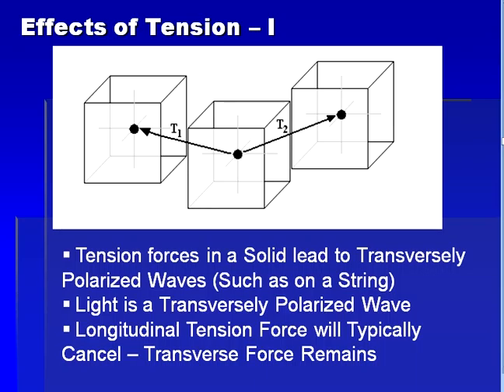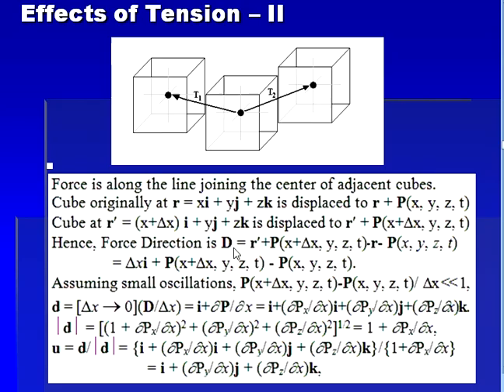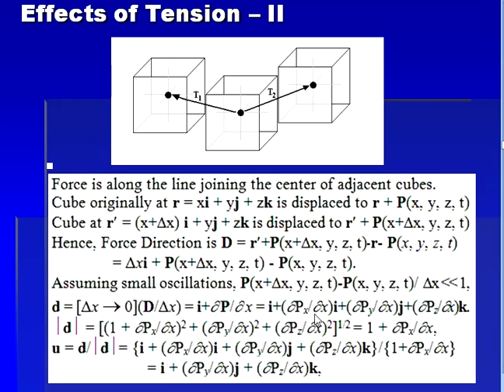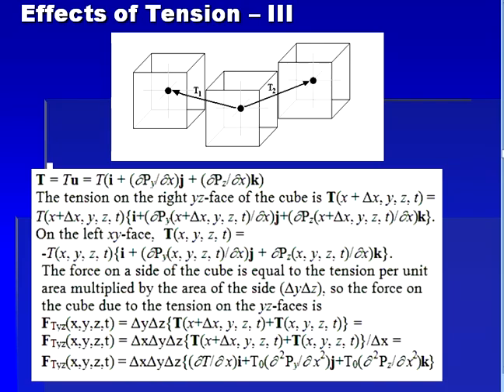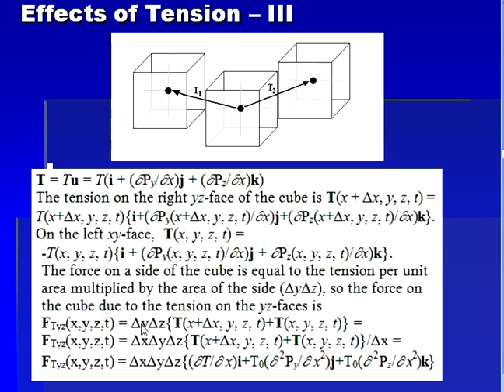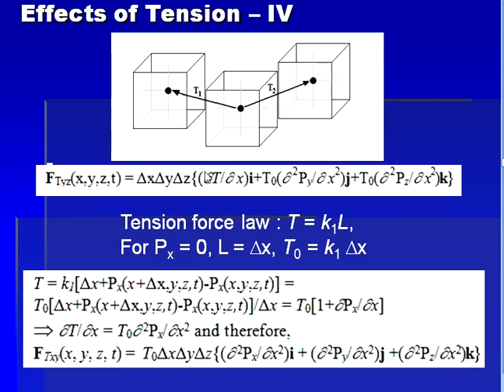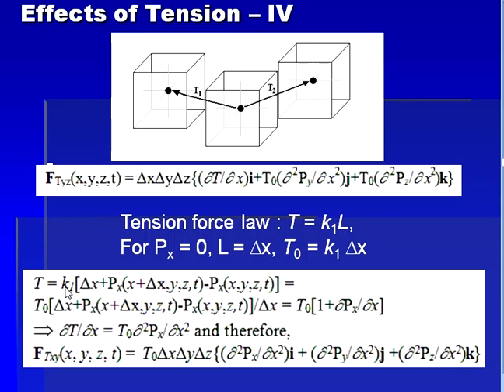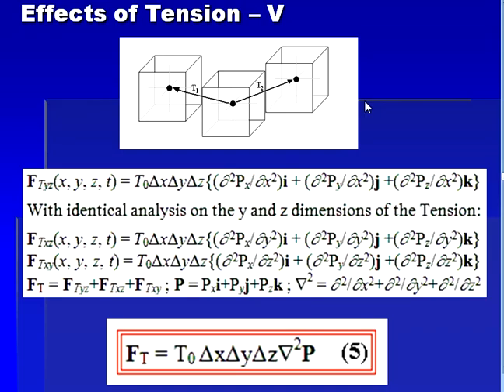Aether Model 4 - Analysis of Aetherial Tension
This video is the sixth of a seven part set of videos describing the two component aether. In this video, the ramifications of aetherial tension are analyzed. Note that there is a typo on the bottom of the screen at about the ten minute mark. FTxy should be FTyz.